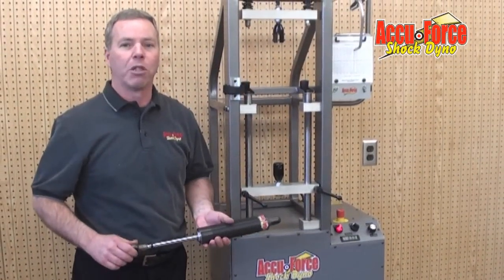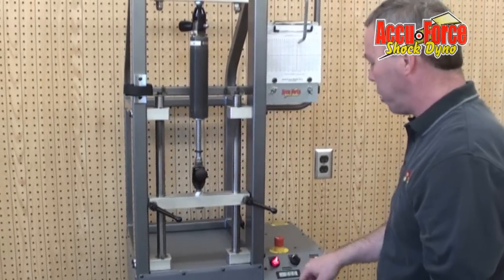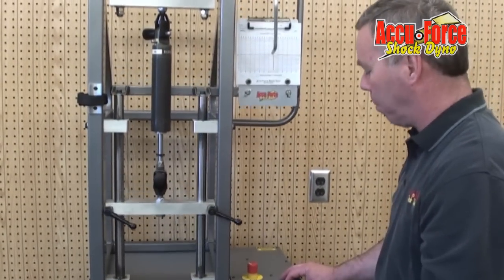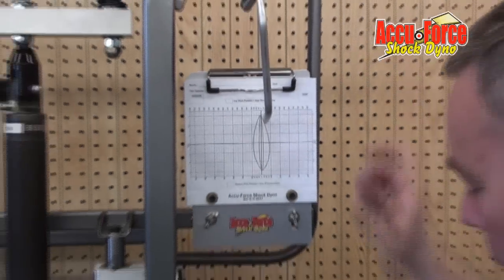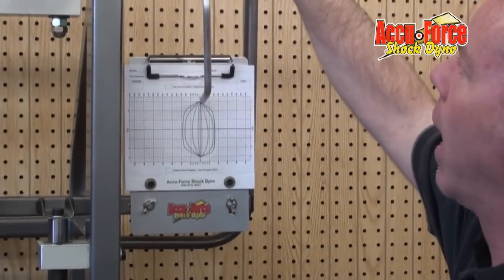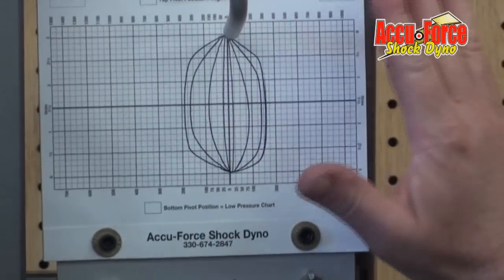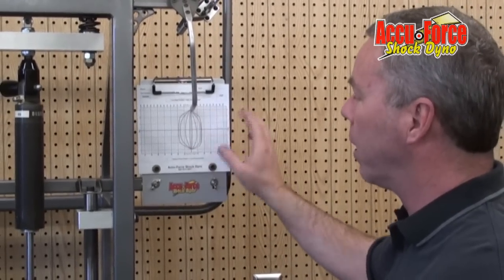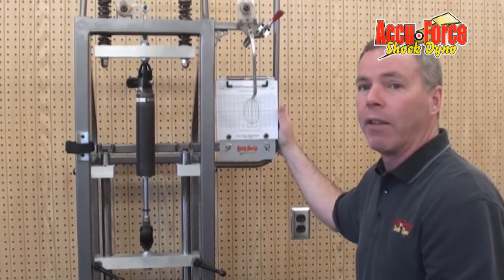Accu-Force Shock Dyno